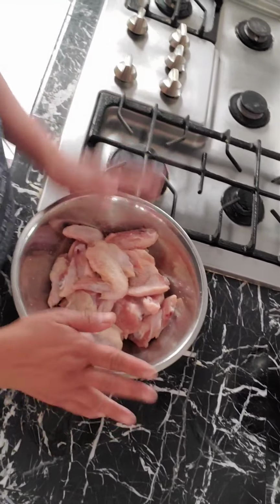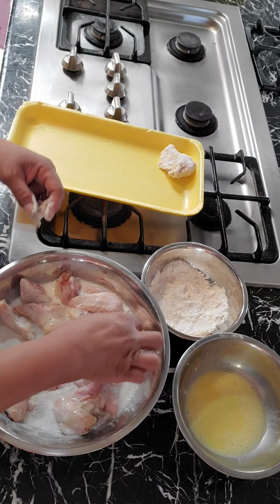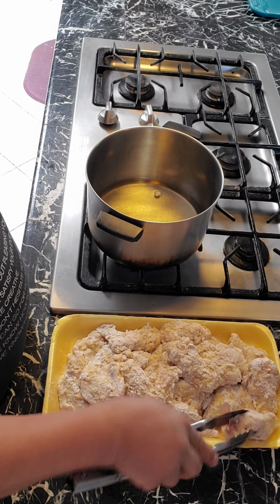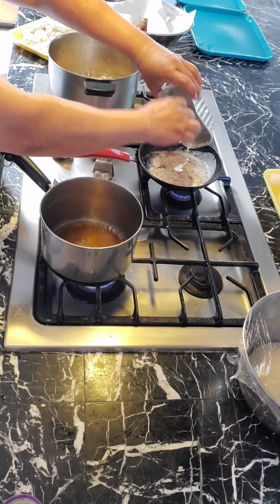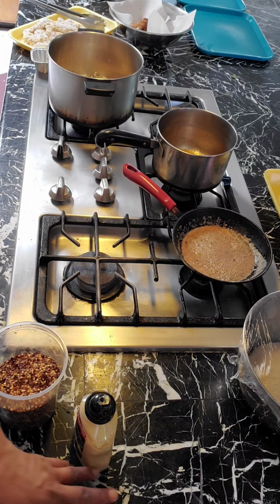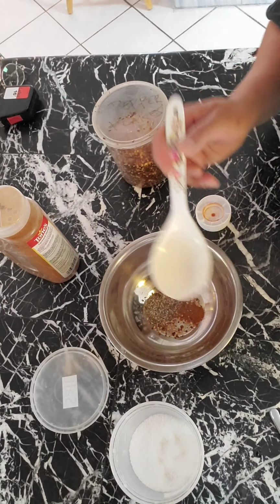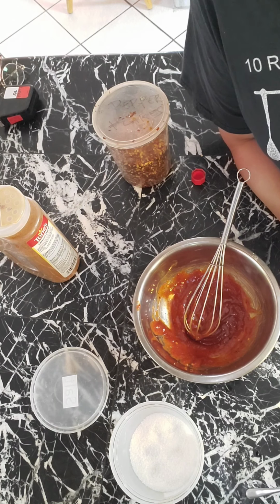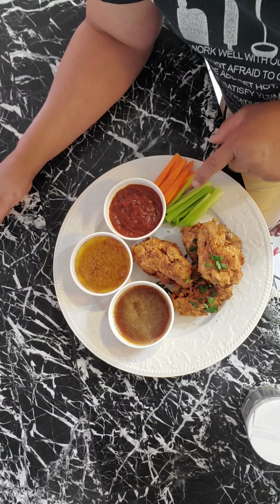Chicken Wings with Different Sauces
Chicken wings
Salt & pepper
Cultured buttermilk

Breading
Egg wash
Flour

Garlic butter sauce
Garlic minced
Clarified butler
1/4 teaspoon of brown sugar

Honey mustard sauce
Honey
Dijon mustard

Homemade Buffalo sauce
Ketchup
Tabasco
Pinch of Pepper flakes
Salt and pepper to taste
Cayenne powder
(Add lemon juice optional)